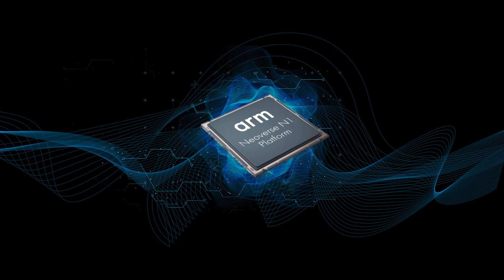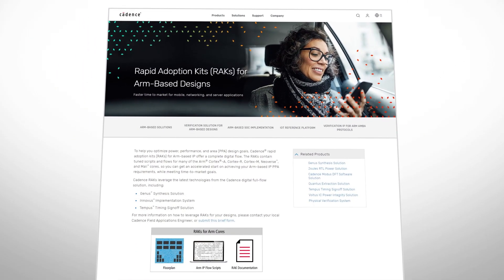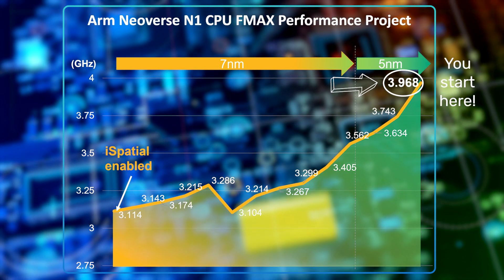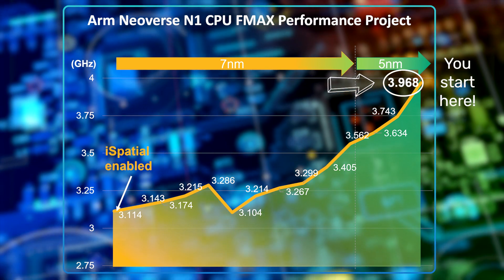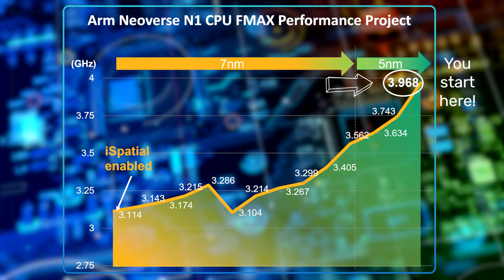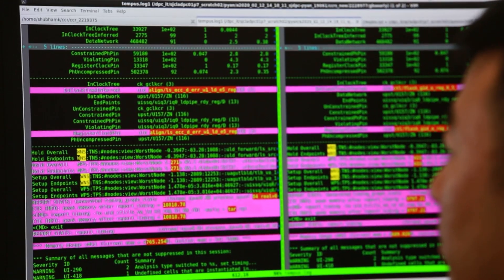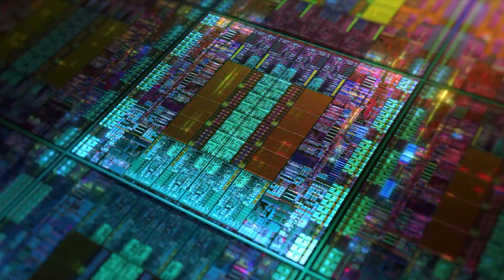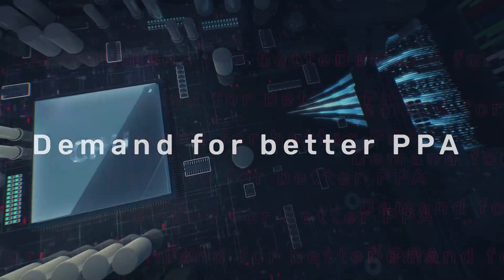Cadence collaborates with Arm to optimize Neoverse implementation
Server processor throughput is everything, and optimizing performance and power for your Arm CPU, GPU and other IPs is increasingly challenging with growing complexity of new process node technologies. Reducing implementation effort and risk can take months off your project schedule. Cadence collaborates with Arm to enable our partners like yourself to achieve the best PPA results with their Arm Neoverse based server chips, with the least effort and the fastest time to results. Cadence implementation tools are ready and validated for the newest Arm cores and process nodes.